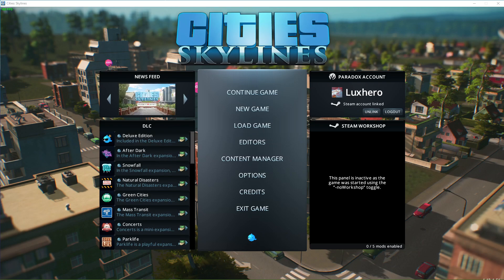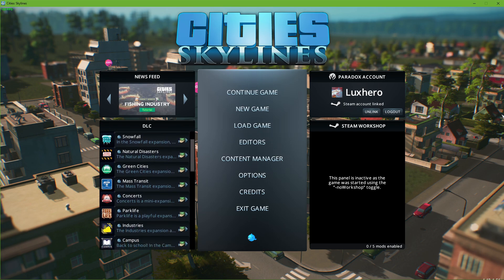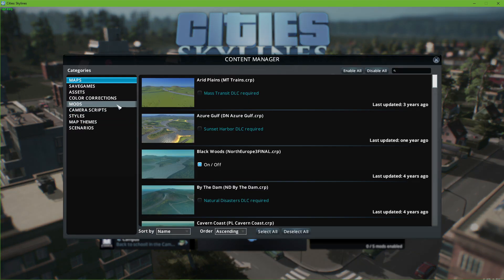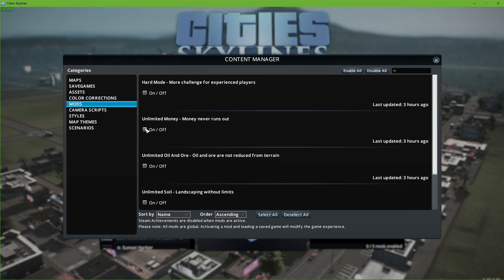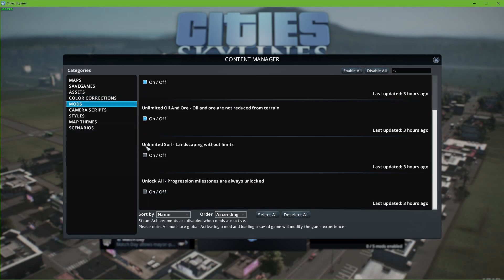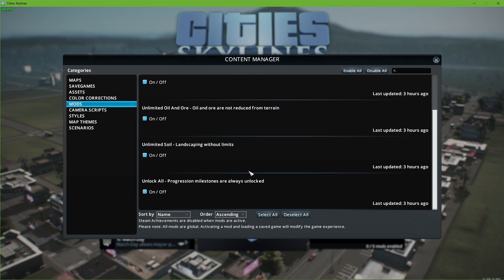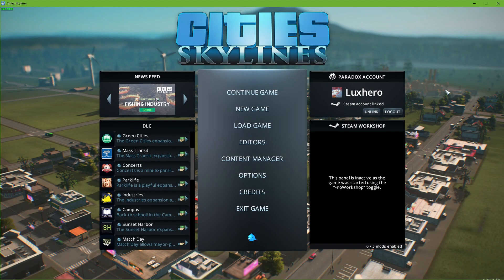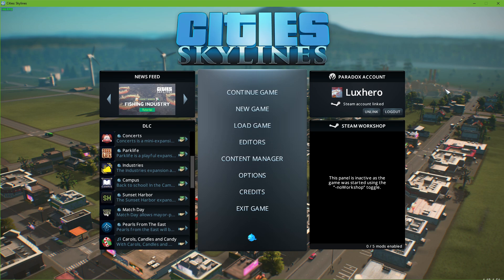Cities Skylines - How To Get Unlimited Money & Unlock All Buildings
A short tutorial on how to get unlimited money and unlock all buildings when starting a new Cities Skylines game.